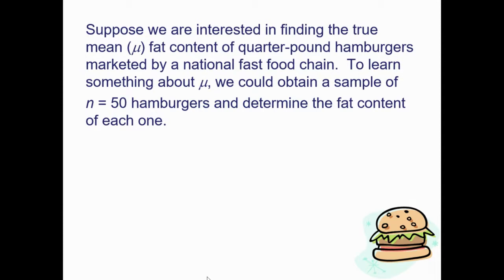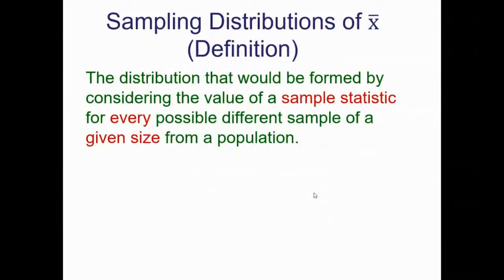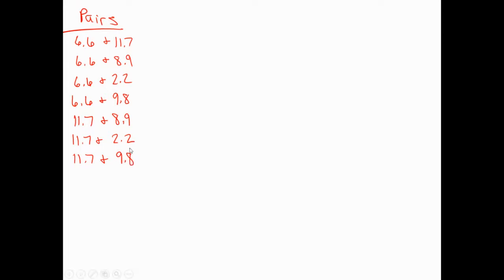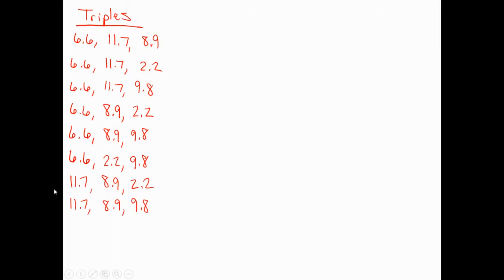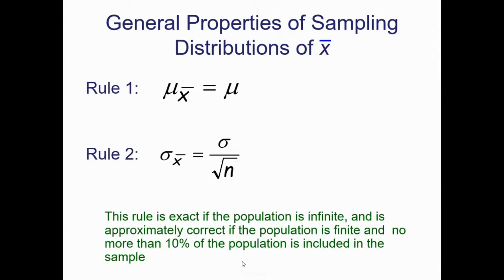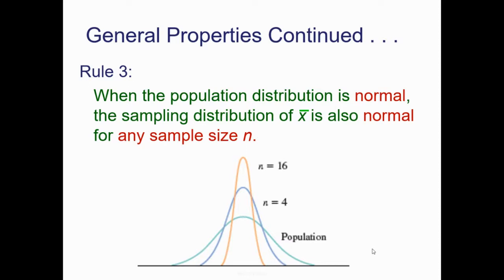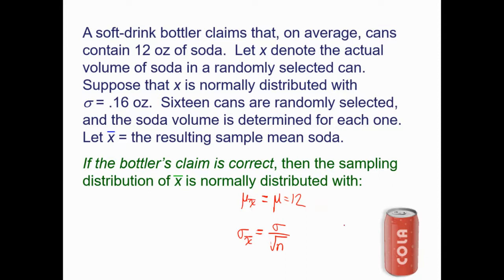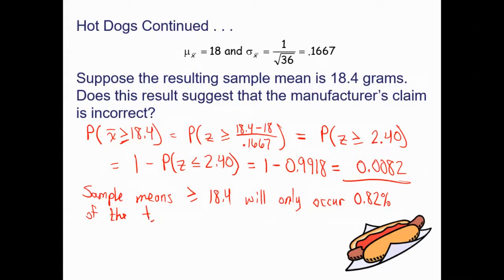Sect. 8.1 & 8.2 Lecture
In today's lecture, we look at Sampling Distributions in general and then the Sampling Distribution of Sample Means.